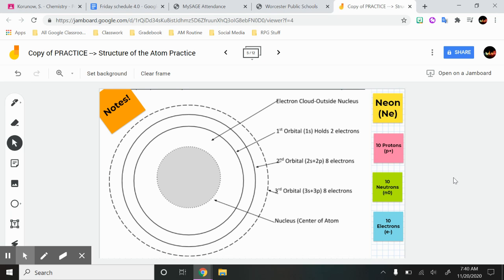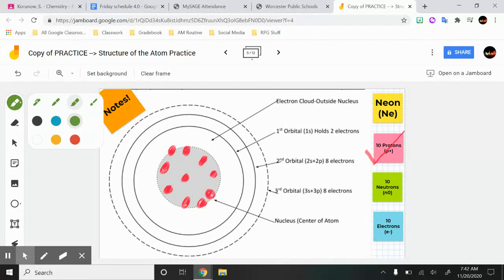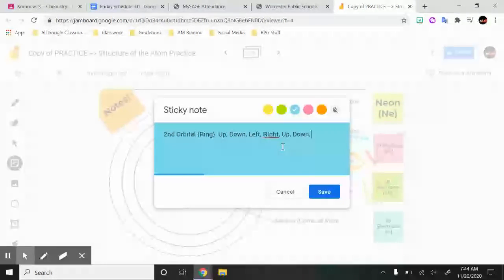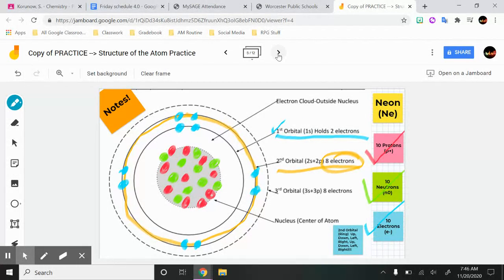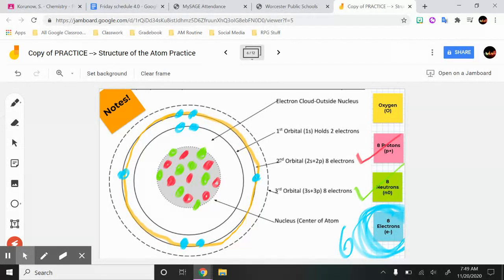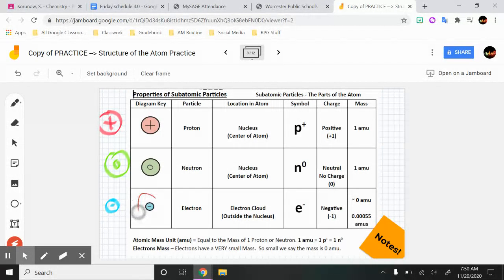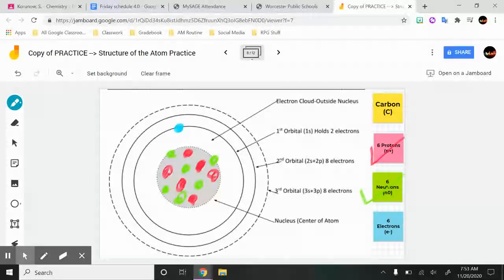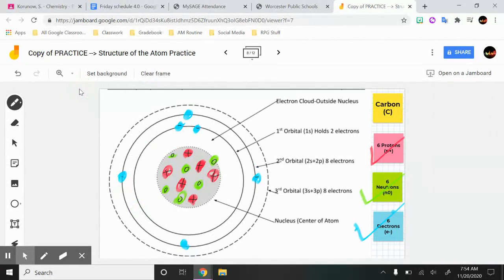Structure of the Atom - Bohr Model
In this video I will go over how to draw the Bohr model of the atom as well as the properties of the subatomic particles